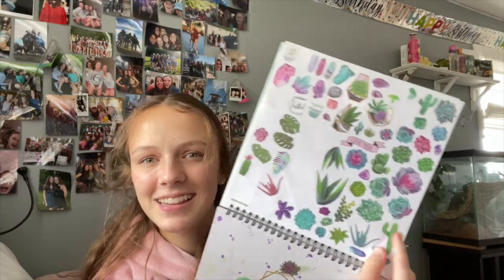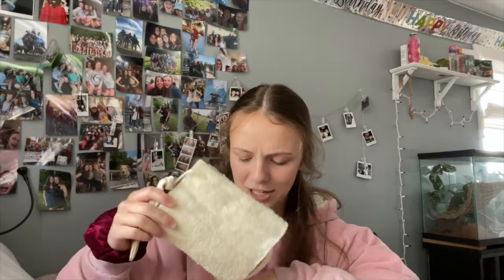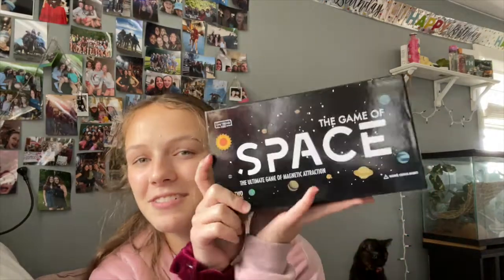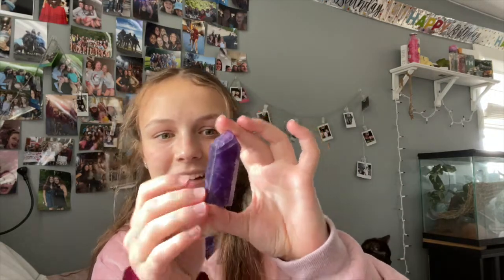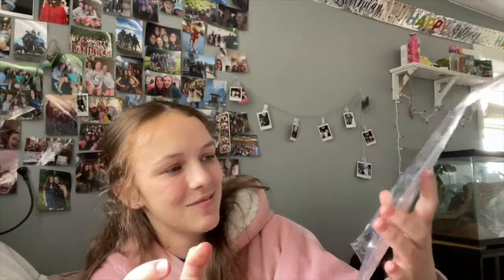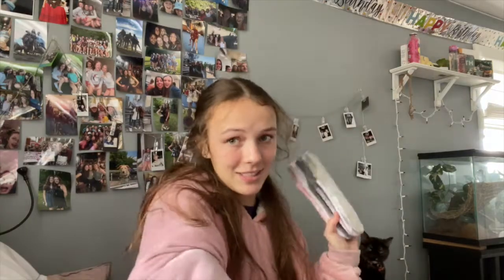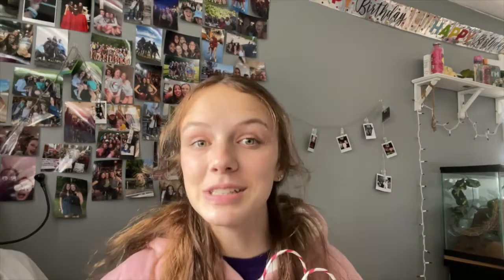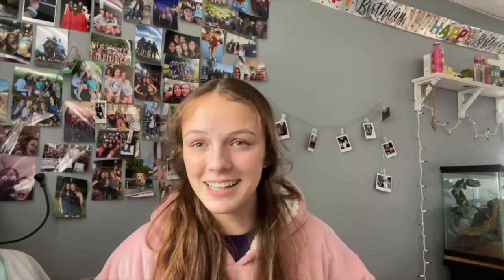what i got for my 17th birthday haul (Catherine Marie)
In this haul video, I show what I got for my 17th birthday for 2021! A video by me(Catherine Marie). I got stuff from clothes to crystals, to even an Iphone 12!

FAQs
~What camera do you use?
Canon t5i
~What editor do you use?
iMovie